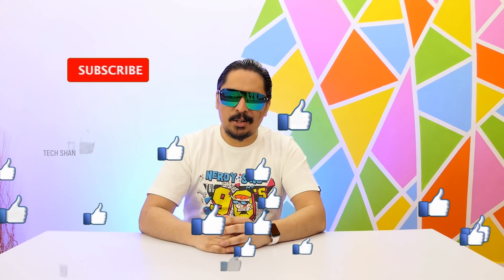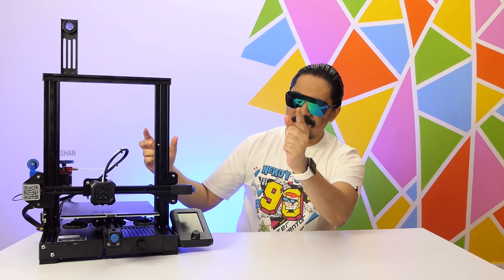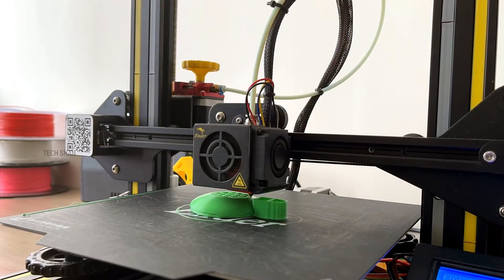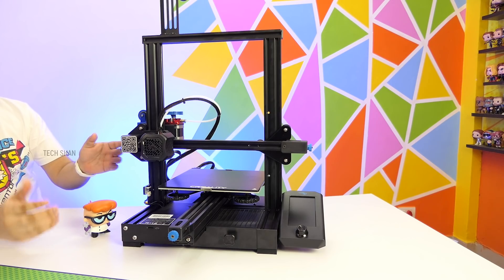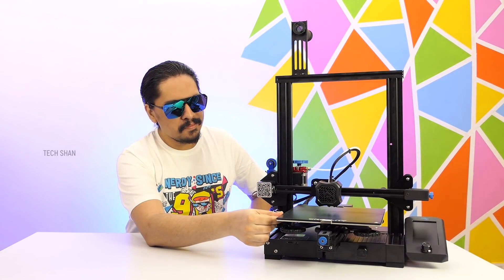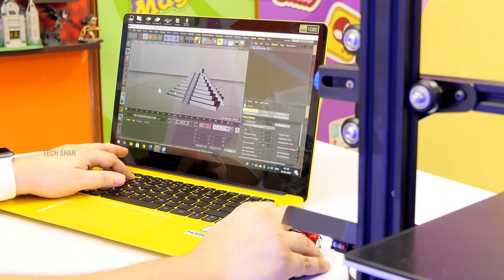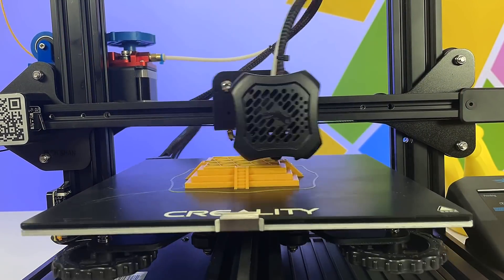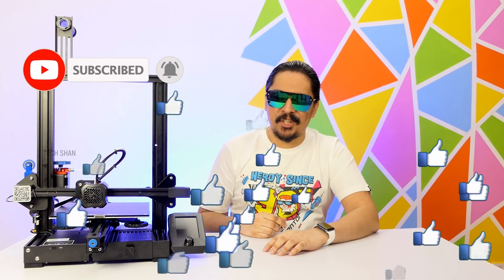Creality Ender 3 V2 3D Printer - AMAZING !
creality ender 3 v2 India | Top Tech | gadgets | amazon | 3d printer | creality ender 3 v2 | New 2021 | cheap 3d printer | budget gadgets | Tech  Essentials | Budget Tech

In this video I do an overview of the all new Creality Ender 3 V2 3d printer.

BEST BUY LINK
Ender 3 V2 3d Printer

Please do ask if any queries about the creality ender v3 v2 3d printer india